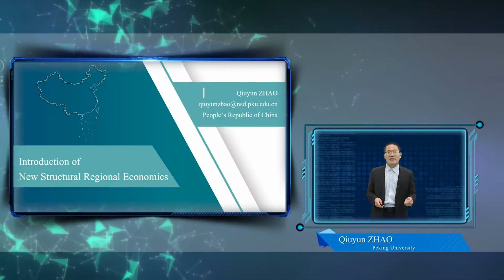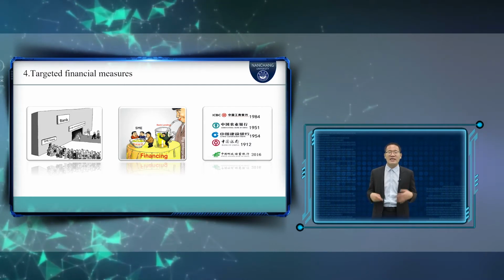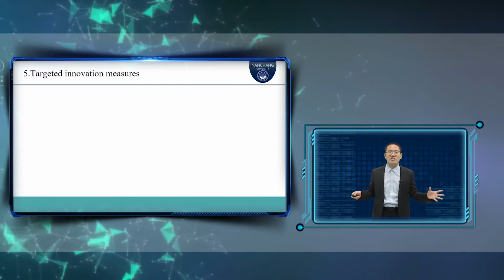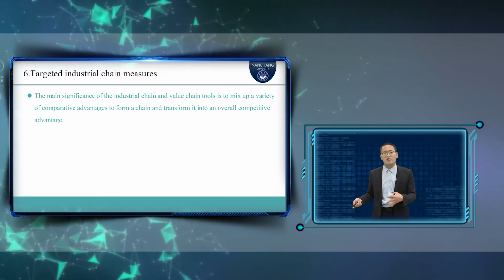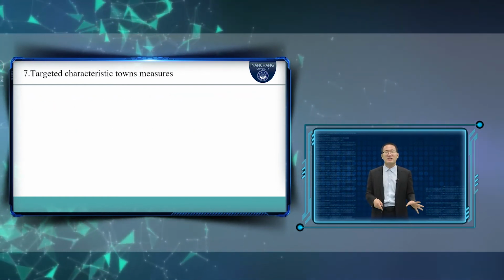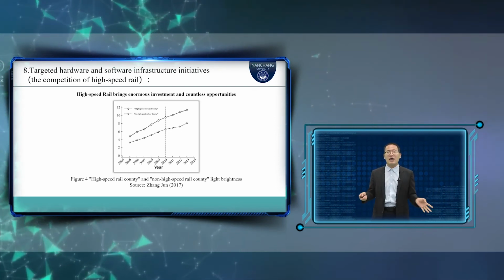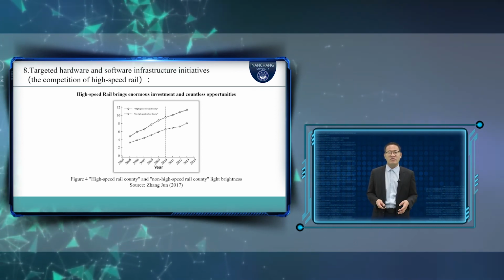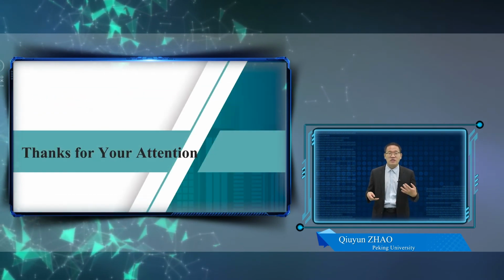6 2 4 The Other County's Development Strategy comparative advantage Analysis and Conclusion